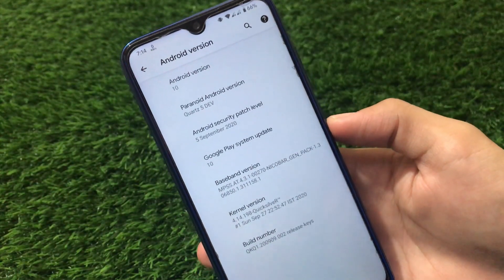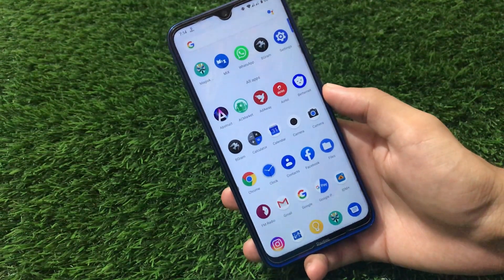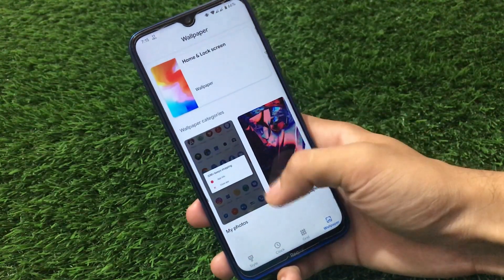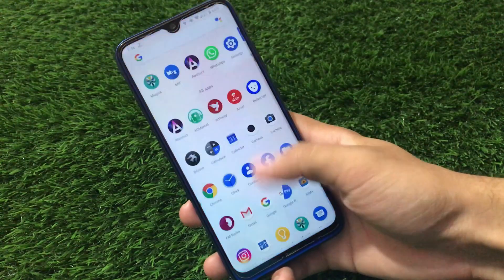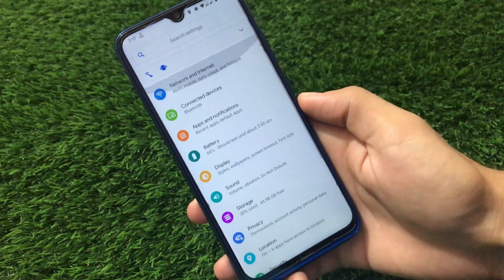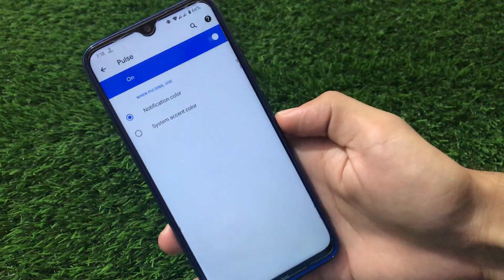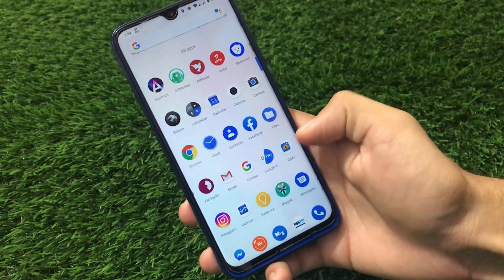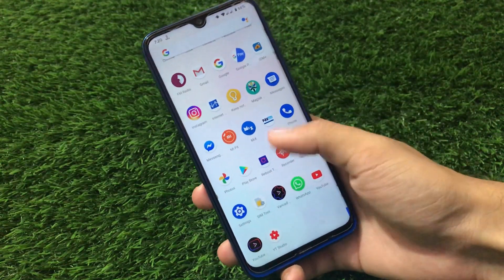Paranoid Android - Quartz 5 is here | Custom ROM based on Android 10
Hey guys, What's Up? Everything good I Hope. In this Video, I am gonna show you "Paranoid Android - Quartz 5 is here | Custom ROM based on Android 10" Make Sure to watch this video till the end to understand everything.